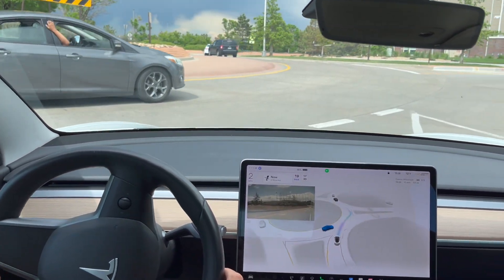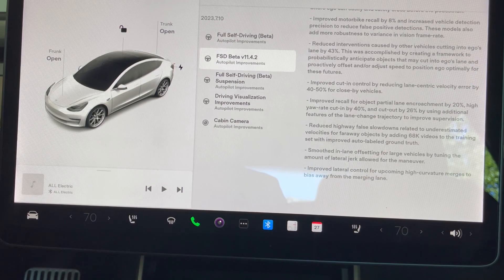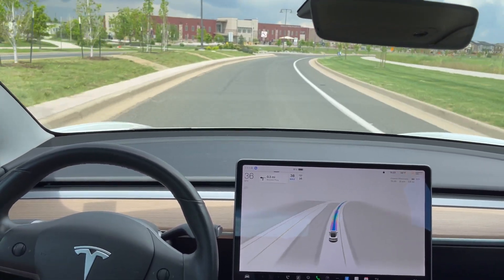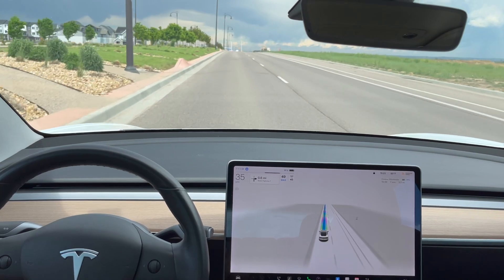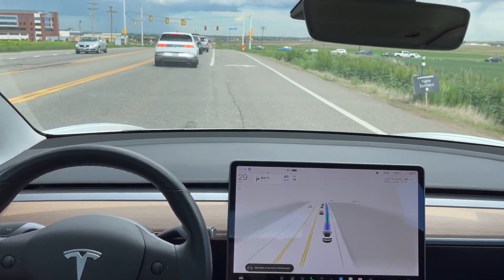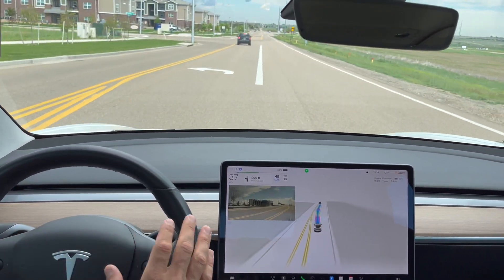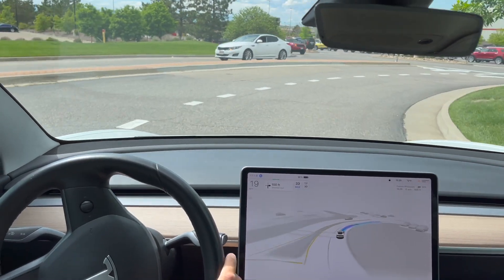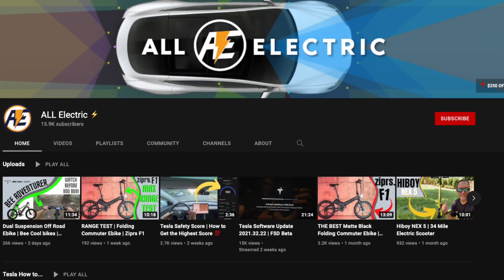Tesla Software Update | FSD Beta v11.4.2 | 2023.7.10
The latest Tesla software update 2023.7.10 running FSD Beta v.11.4.2